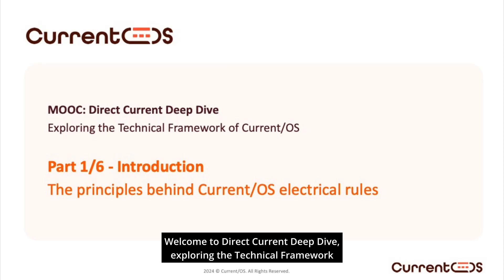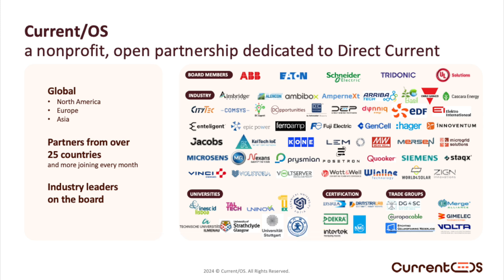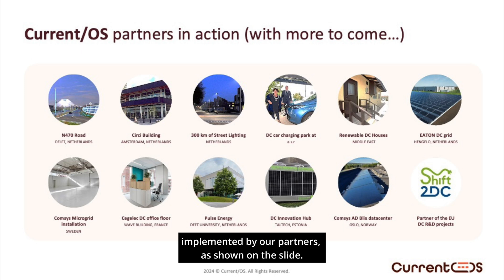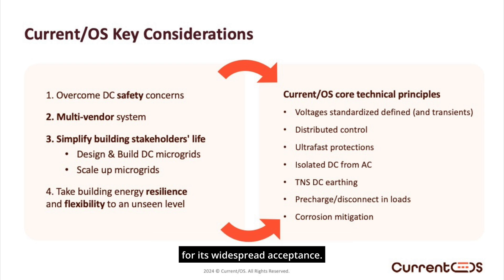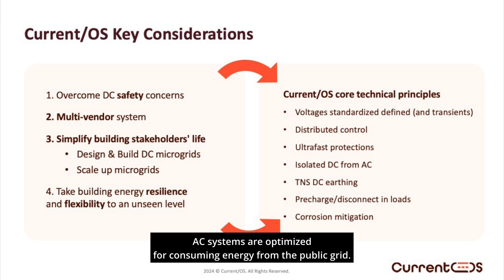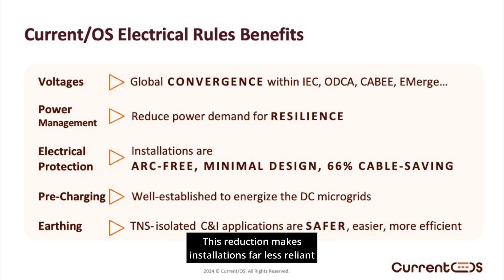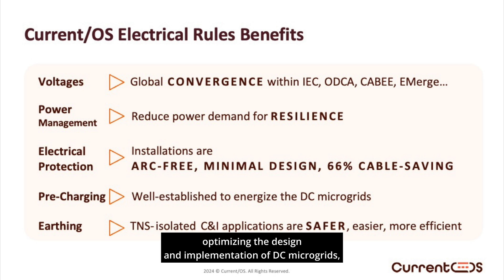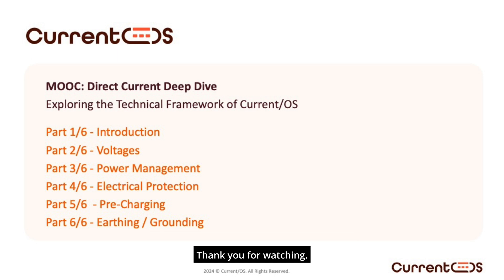Direct Current Deep Dive - Current/OS Technical Framework - Part 1 Introduction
Welcome to “Direct Current Deep Dive: Exploring the Technical Framework of Current/OS” , a MOOC designed to dive into the principles behind Current/OS technical decisions and their role in defining the electrical standard for DC microgrids.